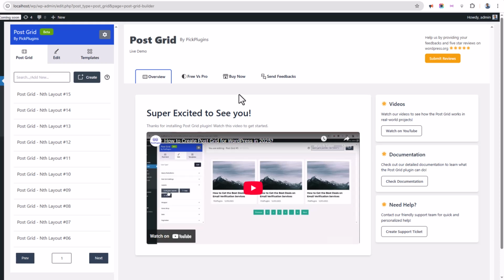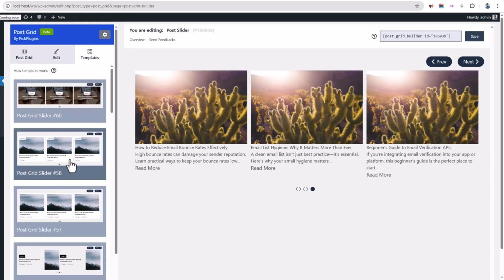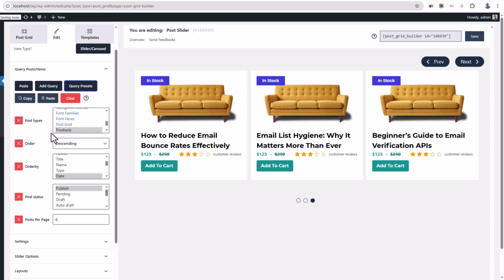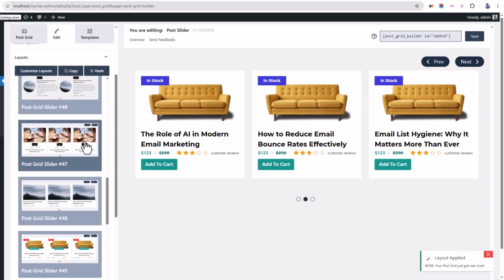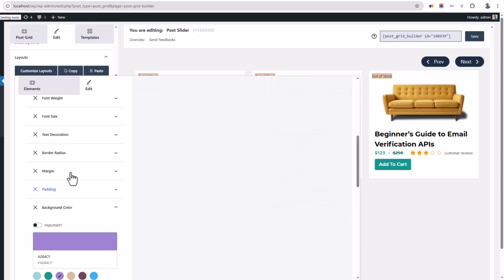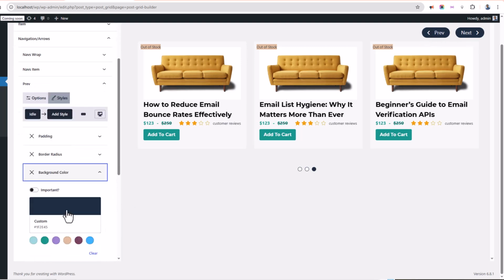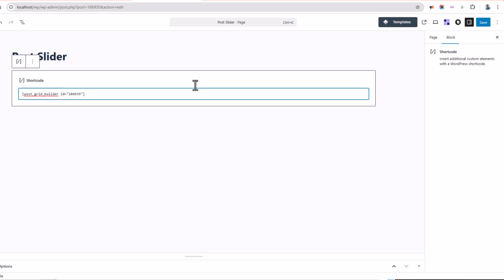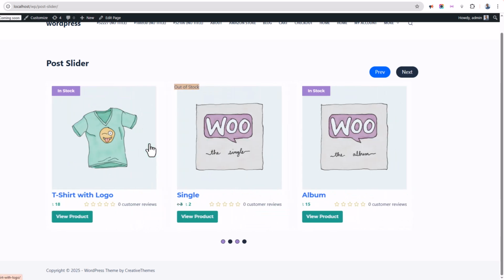How to Create Product Slider?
🚀 Create Stunning Post Sliders with Post Grid Builder | WordPress Tutorial
Learn how to create beautiful and responsive Posts Sliders using our powerful Post Grid Builder plugin. Whether you're showcasing blog posts, custom post types, or WooCommerce products, this step-by-step tutorial will help you easily build and customize a dynamic post slider in minutes!

💡 In this video:
00:00 - Introduction
00:45 - Adding Post Slider
02:10 - Configuring Post Query
03:40 - Customizing Slider Layout & Style
06:00 - Adding Pagination & Navigation
07:30 - Final Preview & Tips

✨ Why use Post Grid Builder?
✔️ Drag & drop interface
✔️ Fully responsive sliders
✔️ Custom post support
✔️ Seamless integration with WordPress themes
✔️ Ideal for blogs, portfolios, WooCommerce & more!